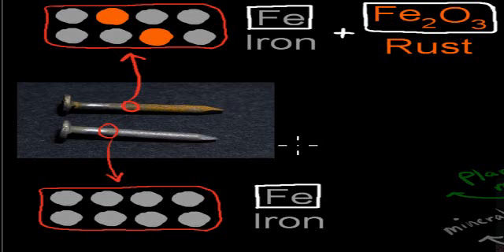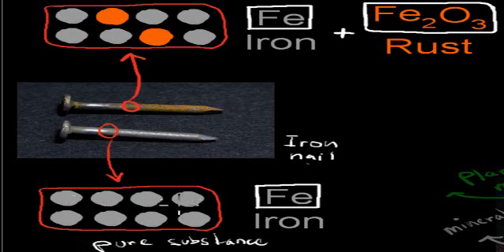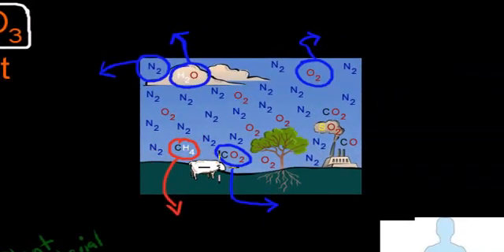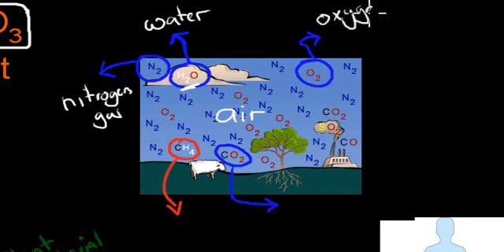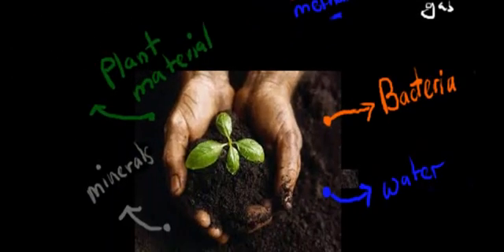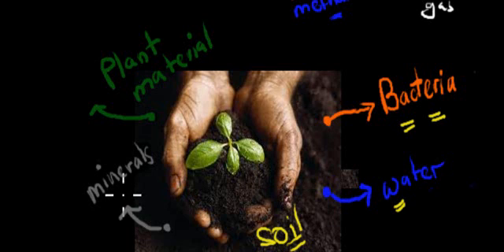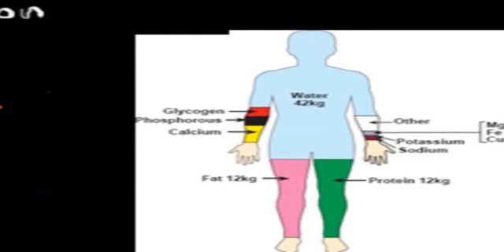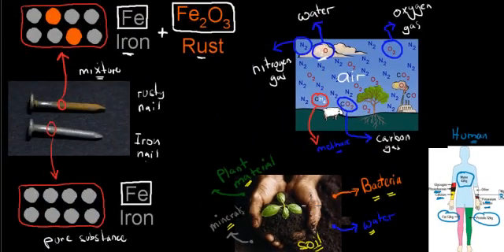2. Examples of mixtures